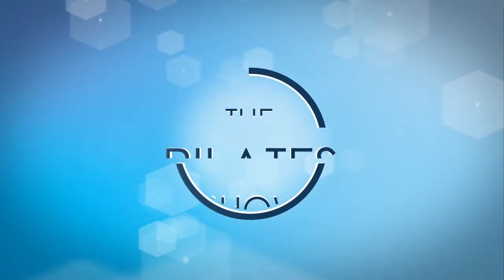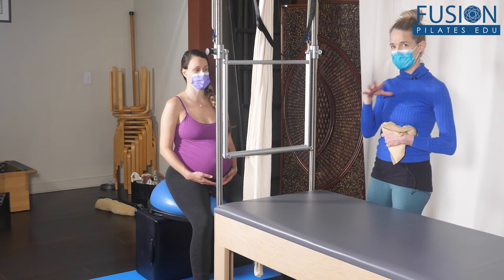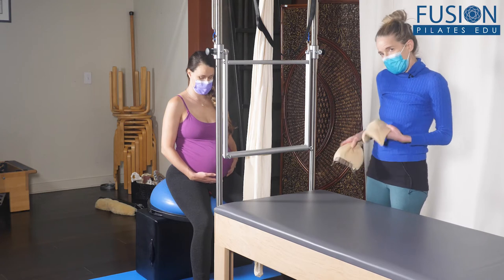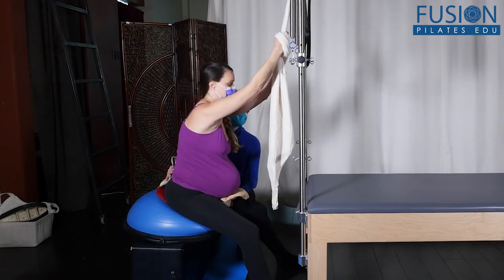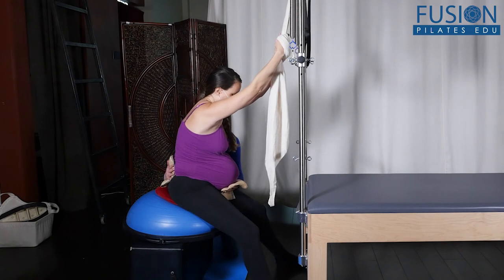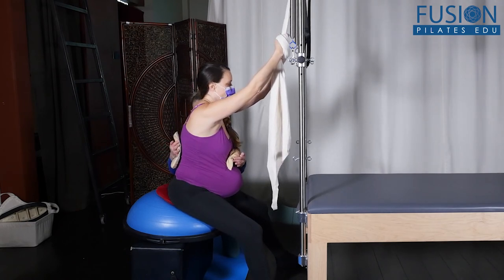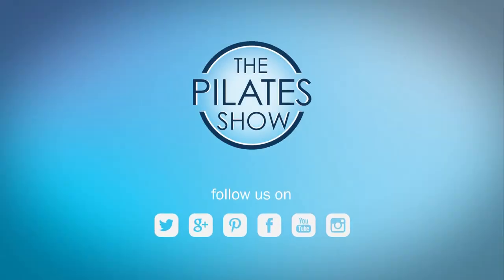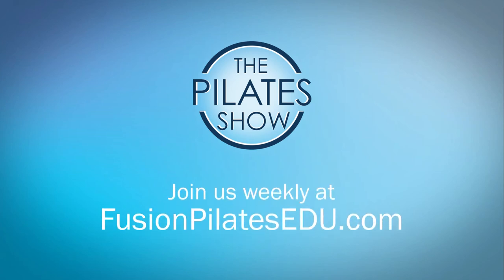Keeping the length in the lower uterus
Create a lengthening at the lower uterus and the tissues below the ribcage.